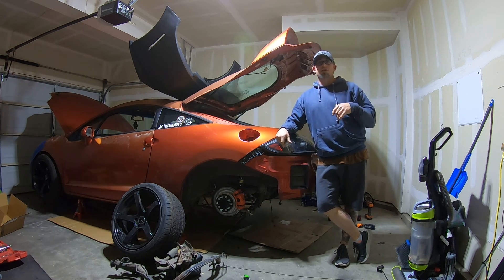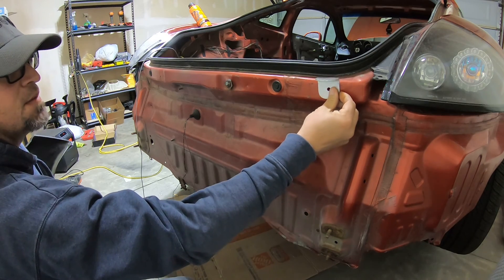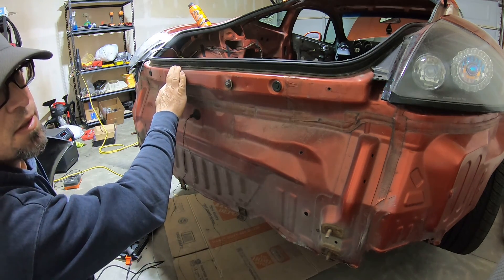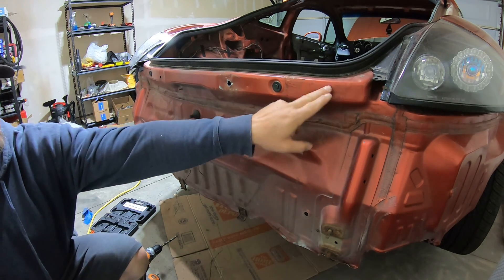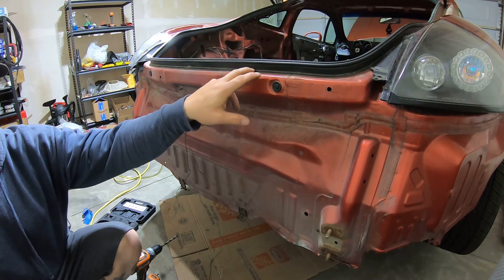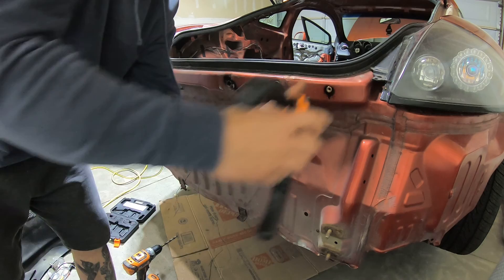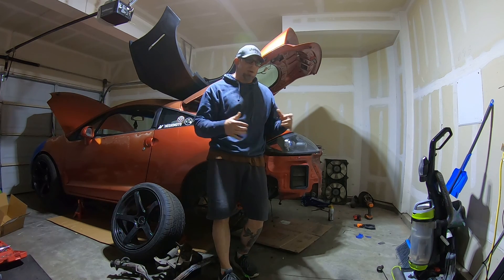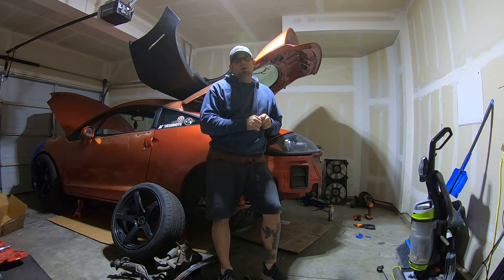4G Eclipse Rear Bumper Brackets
Cleaning up some broken bolts and mounting brackets to get the rear bumper cover somewhere to mount to.